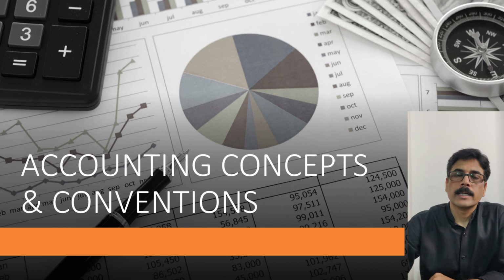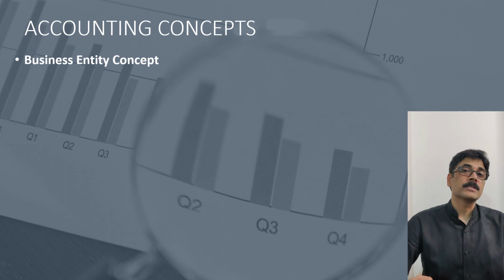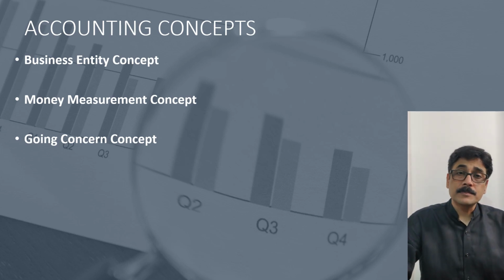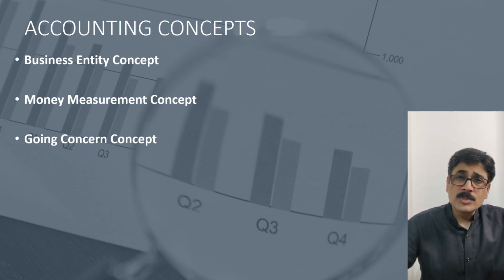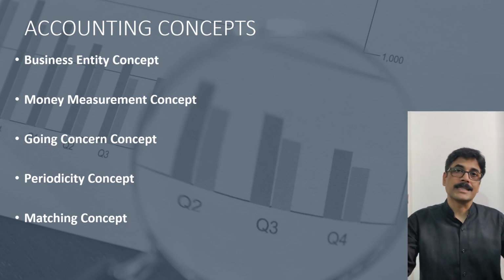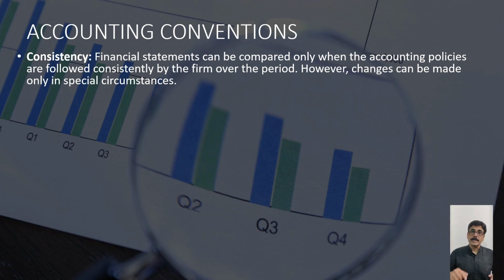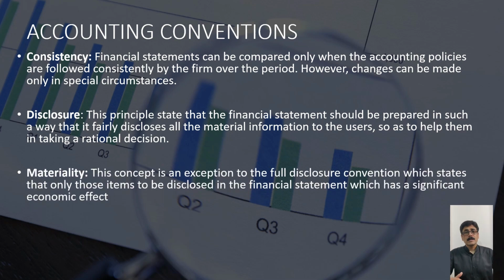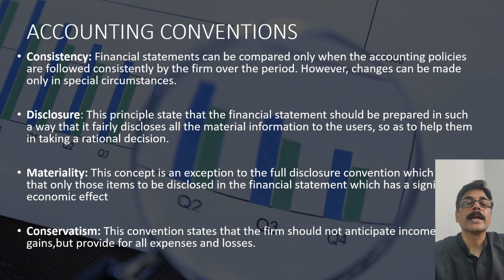Accounting Concept and Convention Class 11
In this video I have explained about important accounting Concepts and Conventions.

With the mission of making life of account's student more easy by understanding this new subject introduced in Class 11th, using simple and easy methods.

Shaping Future
Rajesh Thakur